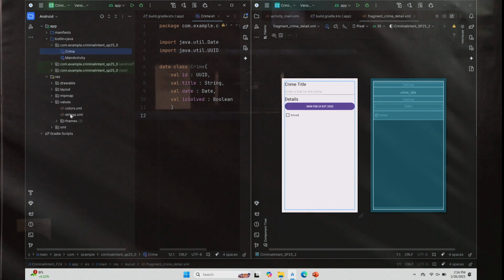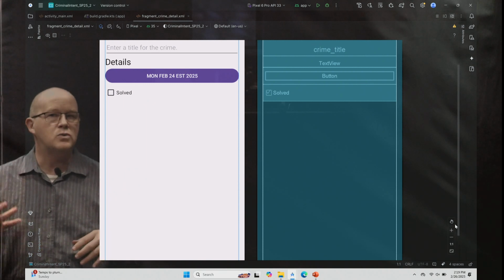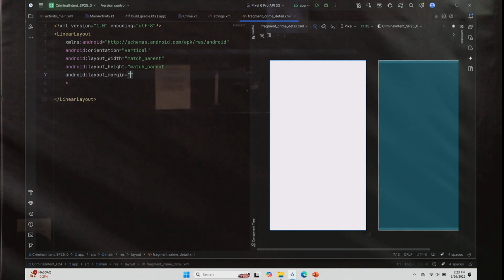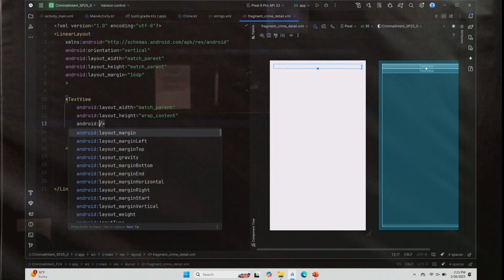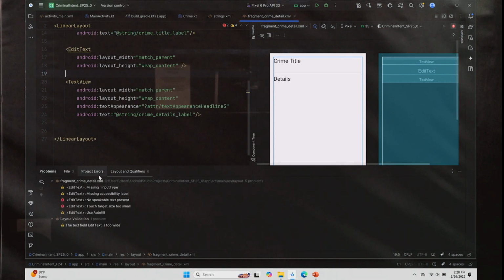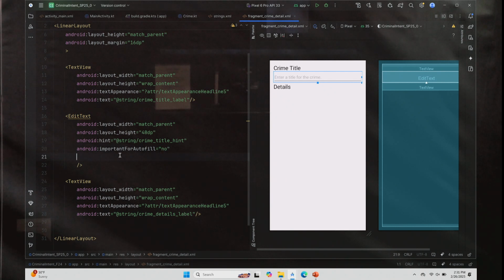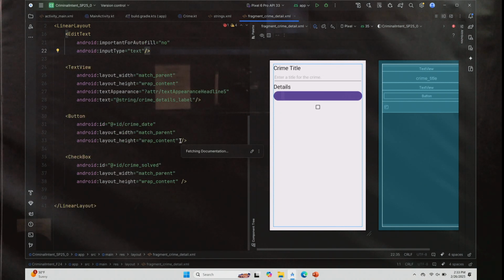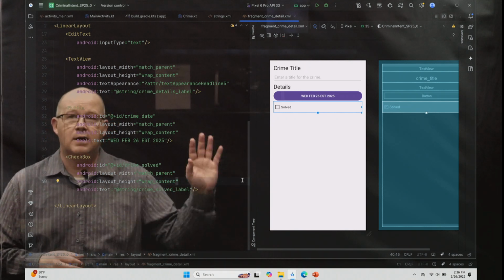Chapter 9 Part 3: Crime Detail UI